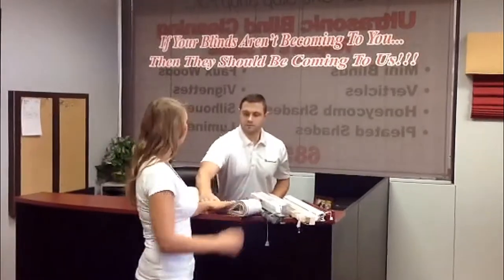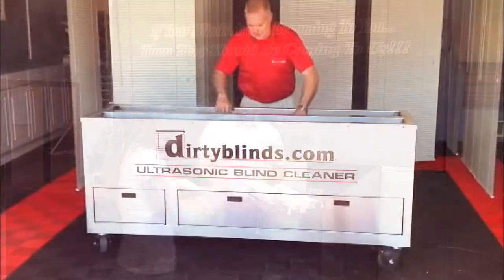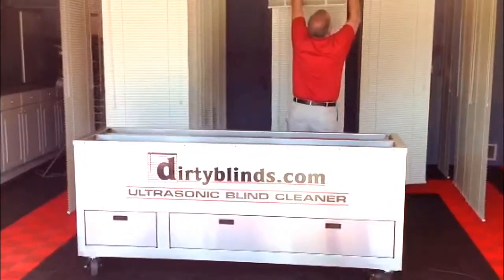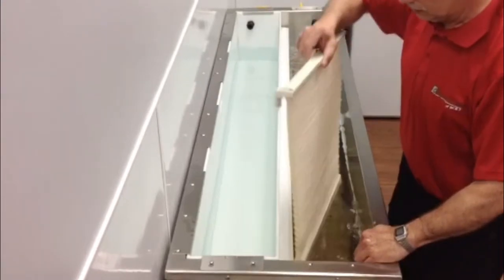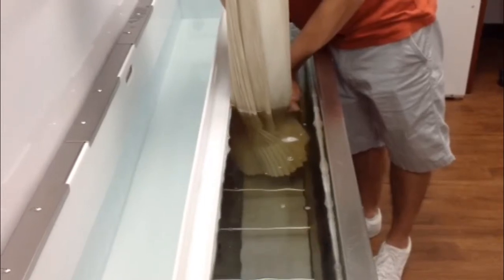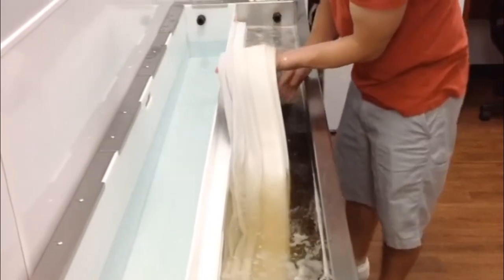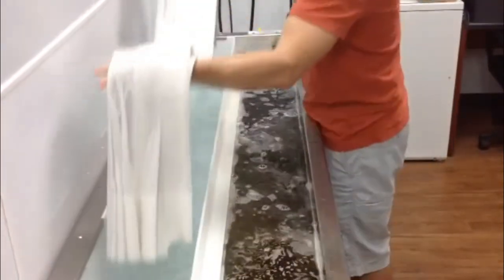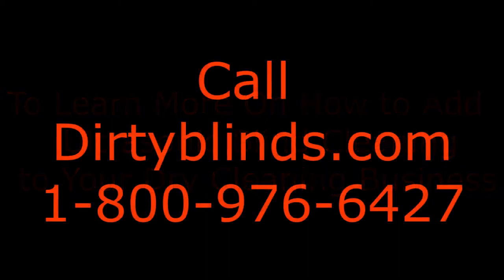Dry Cleaner Demo Video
Diversify your current dry cleaning and drapery cleaning business to include Ultrasonic Blind Cleaning. Blinds out number drapes 6-1 as the consumers choice for window treatments.